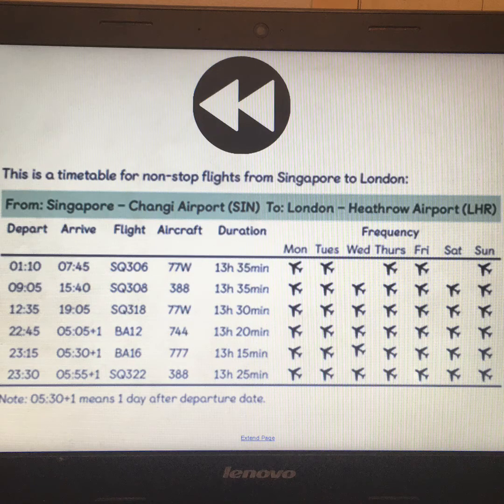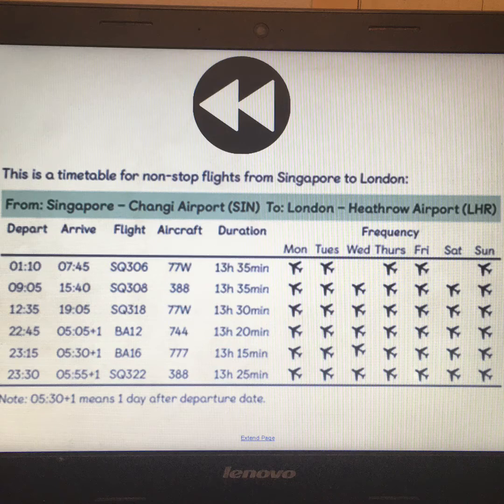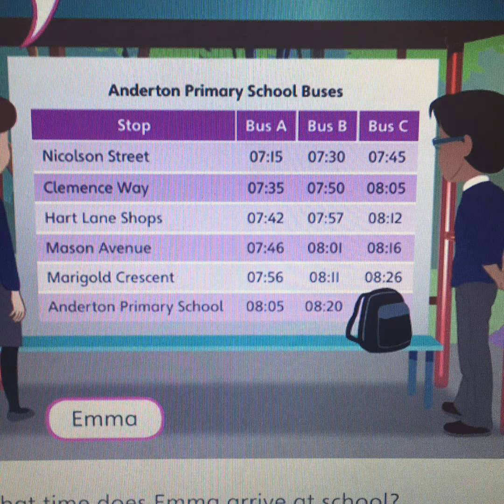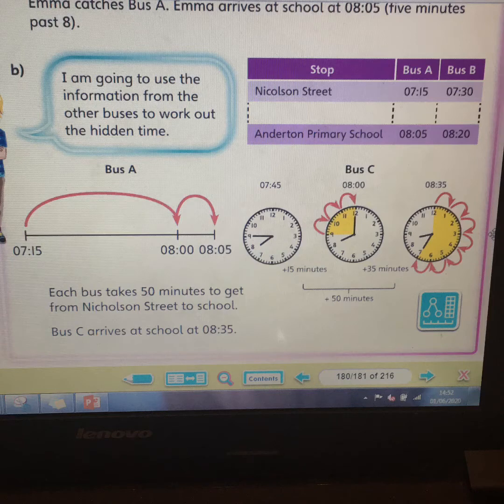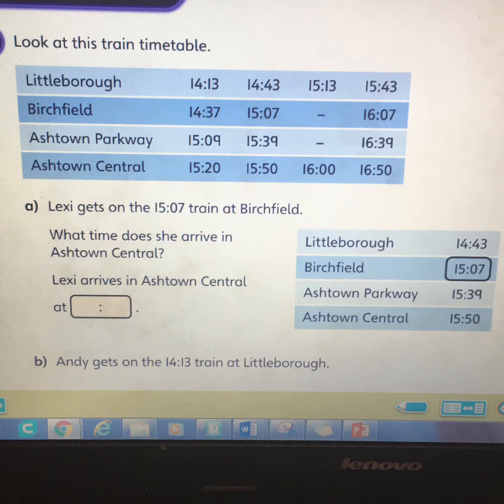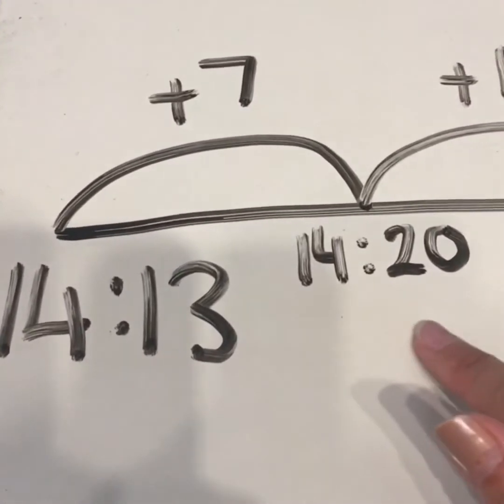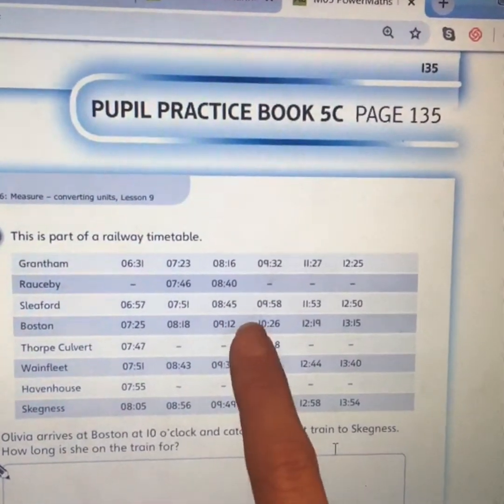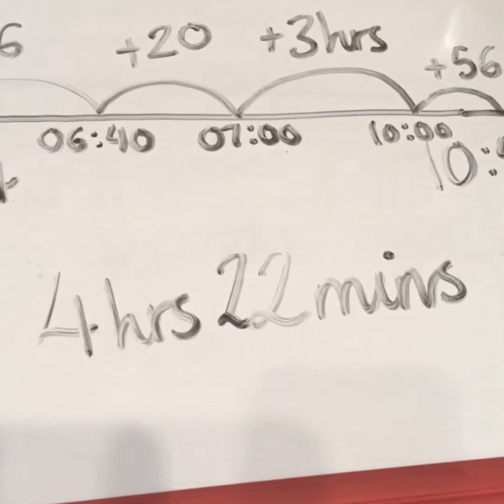Wednesday 3rd June- Maths